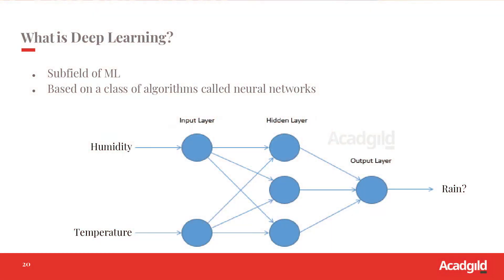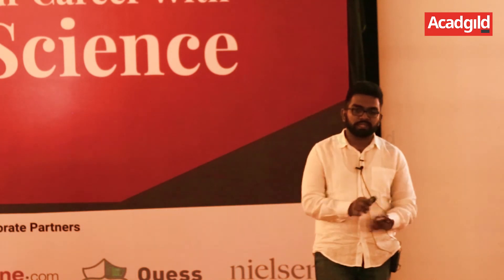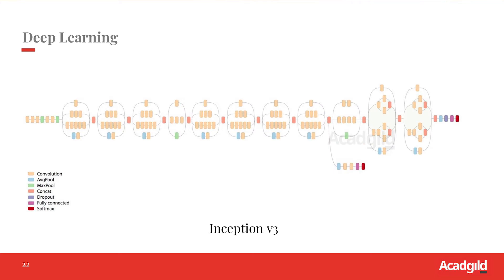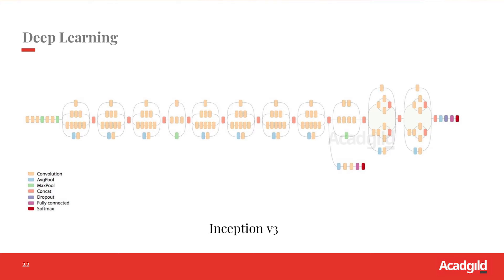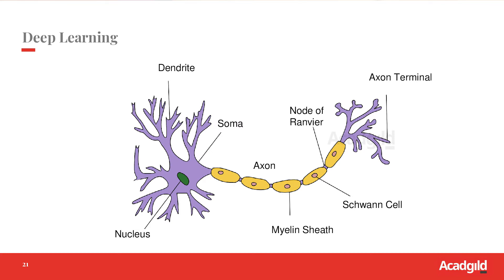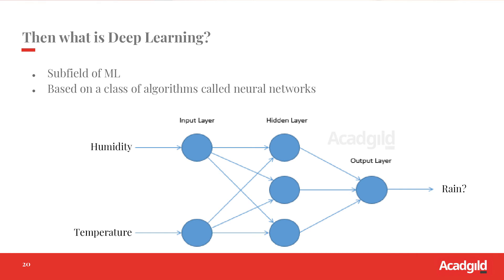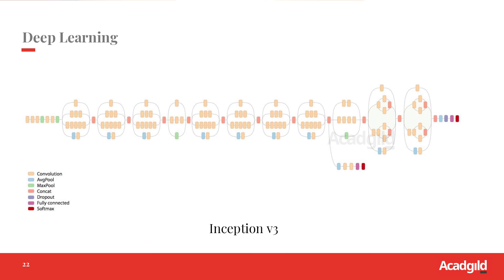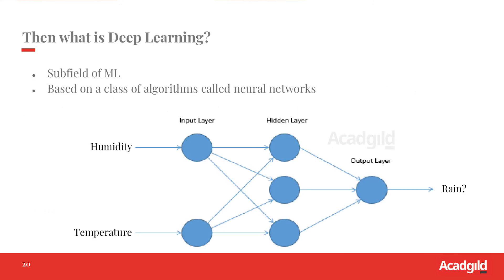Deep Learning Simplified | What is Deep Learning | Deep Learning Definition | ACADGILD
Here we go with the Deep Learning definition simplified. The mentor Santhosh GSK, Senior Data Scientist at Practo, comes out with the best-simplified definition telling that, what exactly is deep learning is about and how does it help in artificial intelligence.